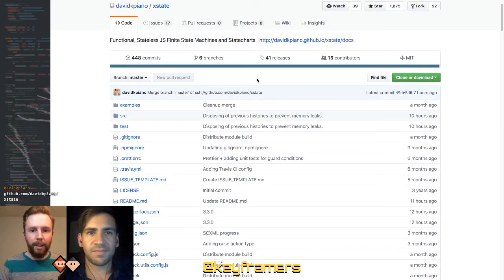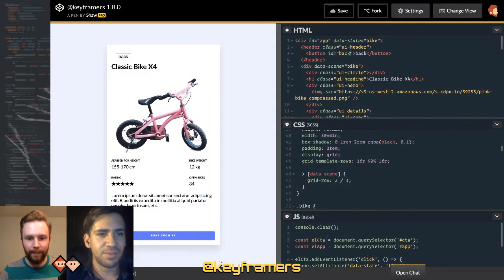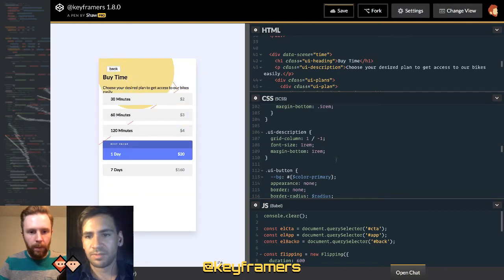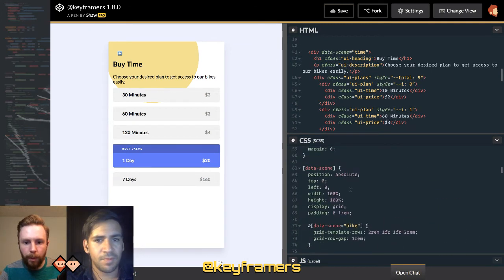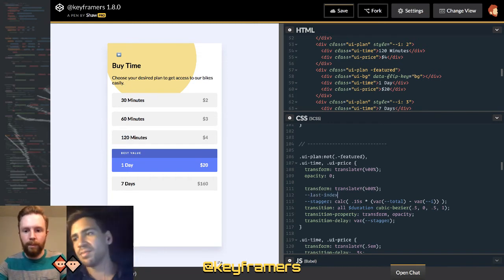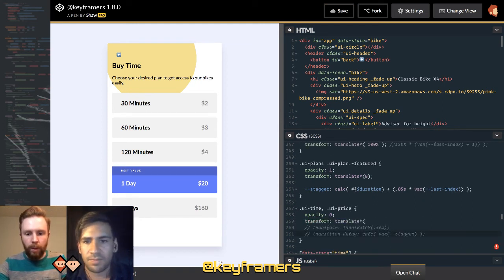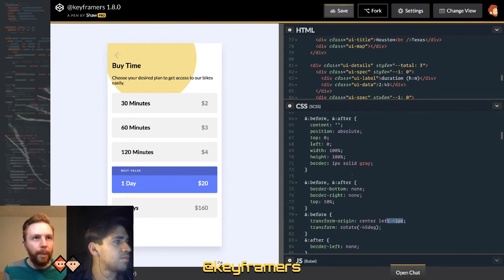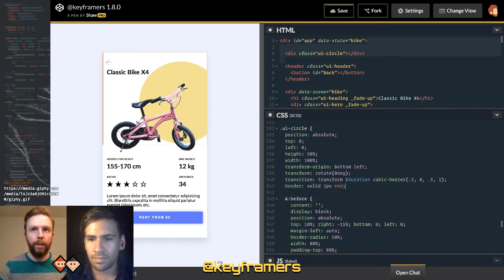Bike Blender 🚲🌪️| App UI with CSS & JS | @keyframers 1.8.0 | Collaborative coding live steam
This week, David Khourshid and Stephen Shaw make a Bicycle App animation using mostly CSS and some dubious JavaScript. Streamed live on May 31, 2018.

Skip around:
1:14 Showcase
6:46 Animation overview
9:45 Start coding
40:30 Bike Puns!
1:54:50 Keyflections

Topics covered:

* CSS Variables
* Staggering